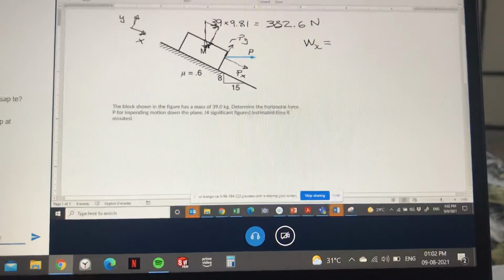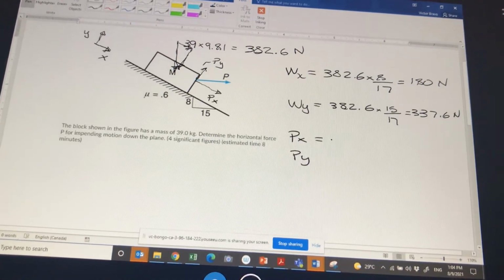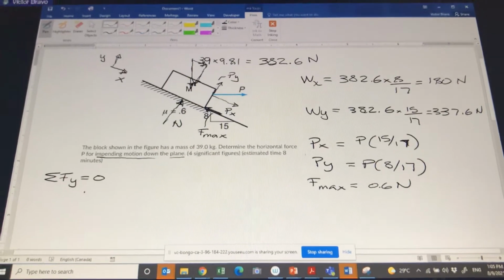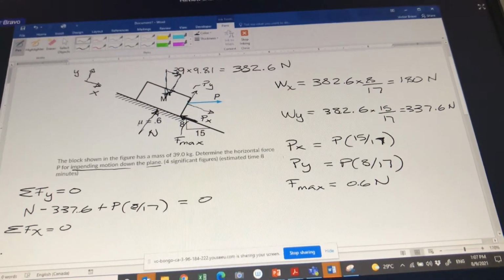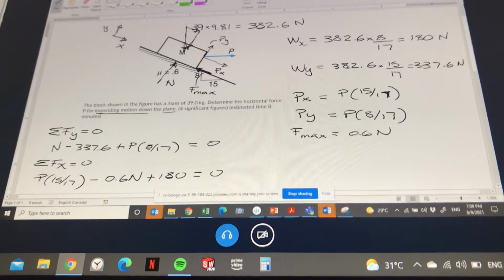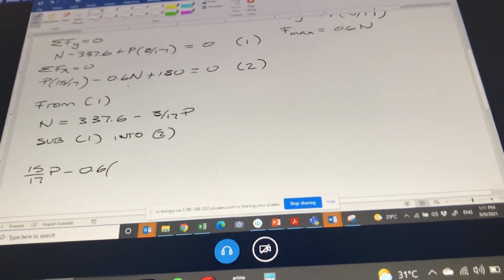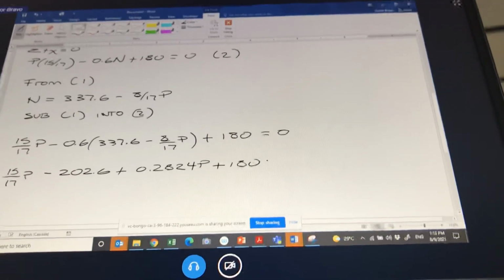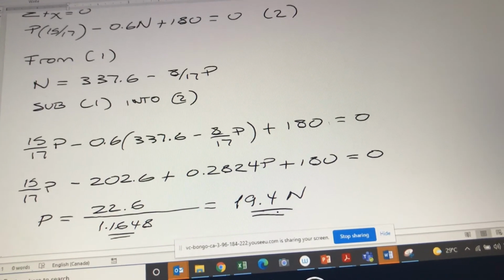The block shown in the figure has a mass of 39.0 kg. Determine the horizontal force P for impending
The block shown in the figure has a mass of 39.0 kg. Determine the horizontal force P for impending motion down the plane. (4 significant figures)